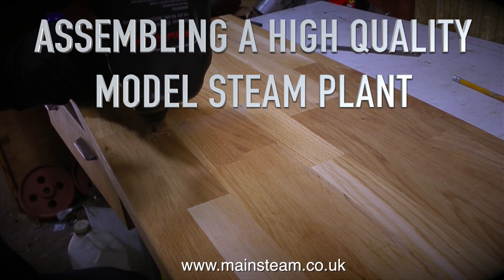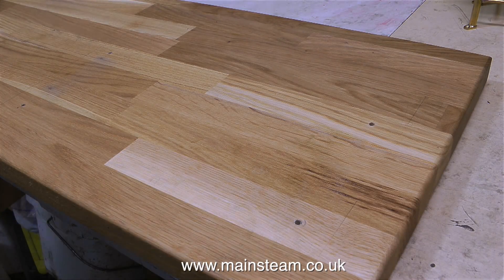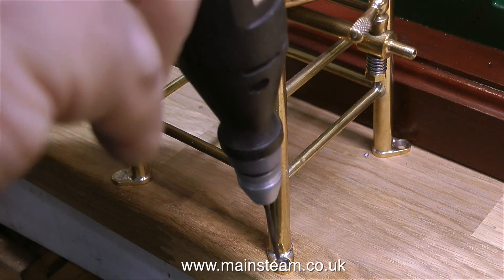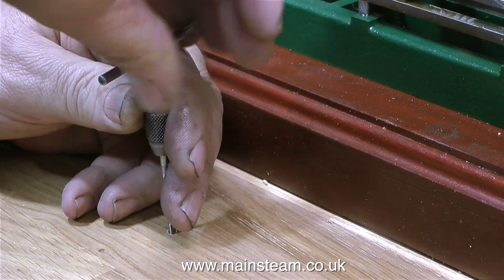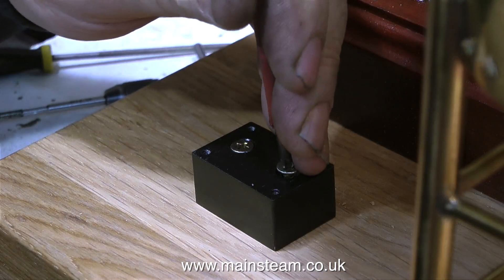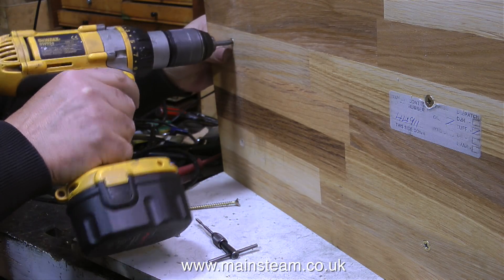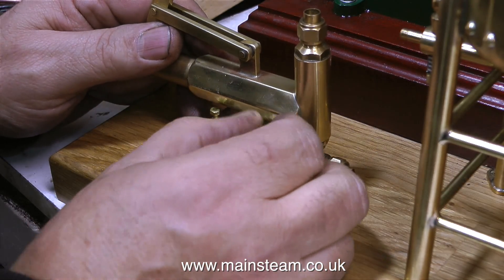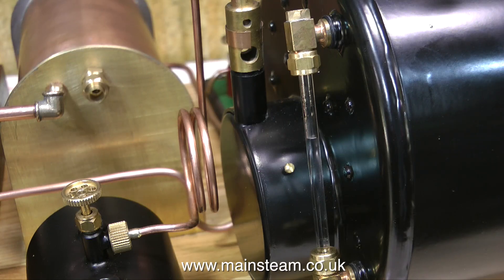ASSEMBLING A HIGH QUALITY MODEL STEAM PLANT - PART #12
Assembling A High Quality Model Steam Plant - Part #12 - Fixing the components to the baseboard. Starting with the Water Tower and the hand pump - and then the Twin Victoria complete with its mounting Plinth is screwed securely to the baseboard. It just needs all of the copper pipwork making now. IF YOU WOULD LIKE TO BECOME A PATRON OF MY YOUTUBE CHANNEL, OR EVEN MAKE A SMALL DONATION VIA 'PAYPAL" TO HELP ME MAKE EVEN MORE OF THESE MODEL STEAM TUTORIAL VIDEOS, PLEASE GO